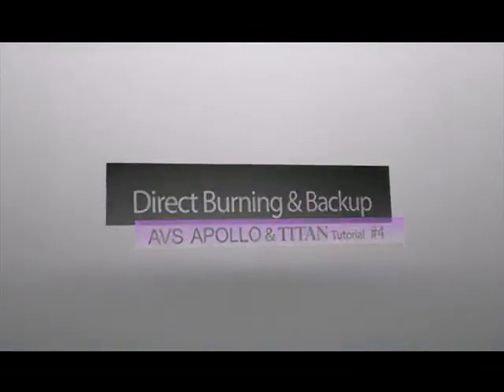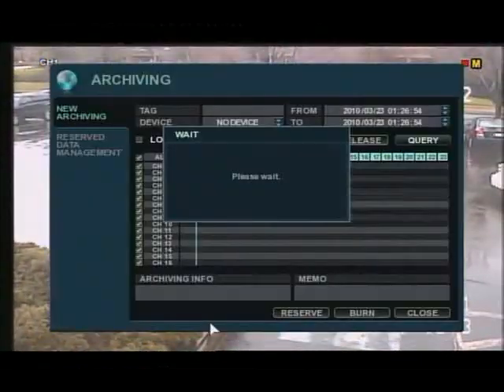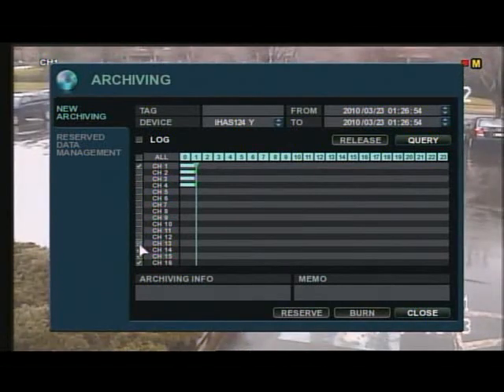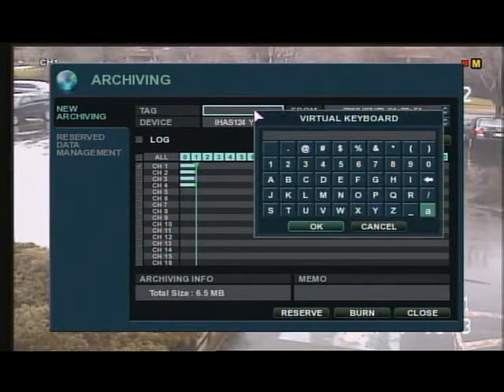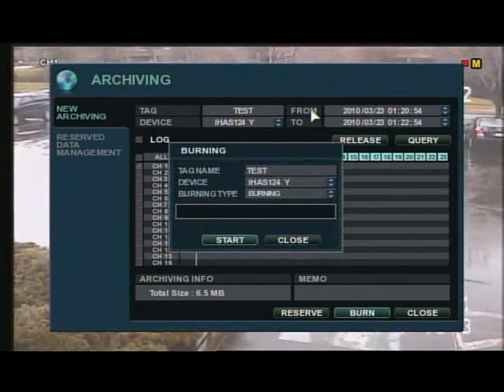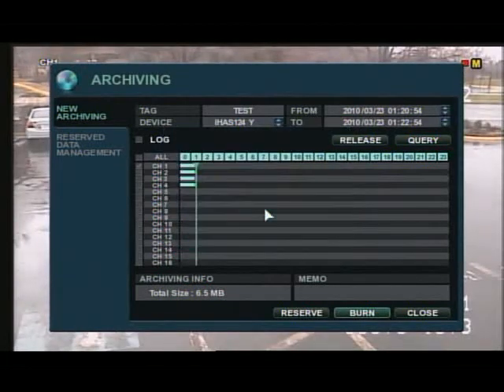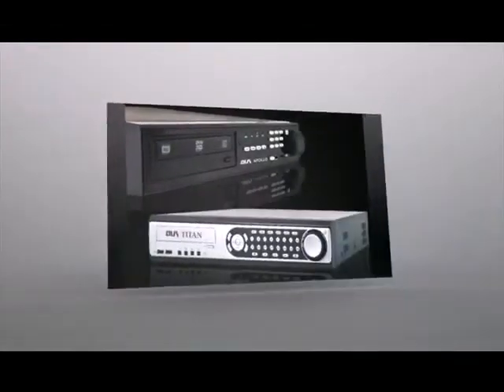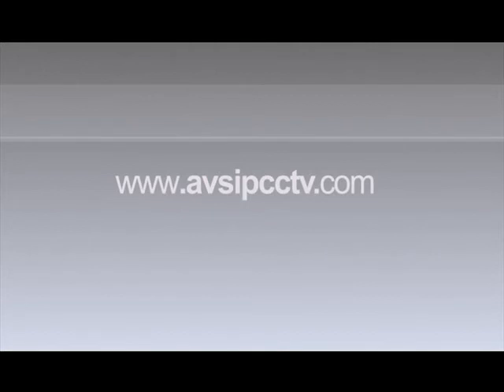AVS TV-Apollo & Titan Tutorial #4 Direct Burning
This video will show you how to burn to CD,DVD or USB drive.